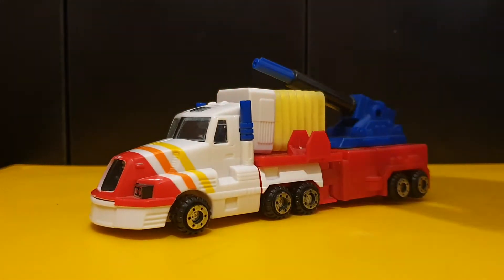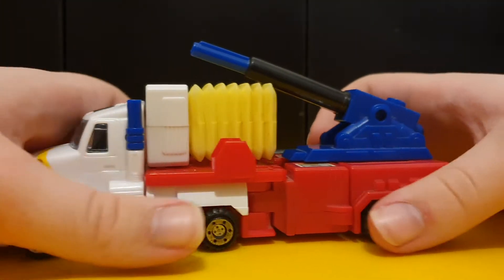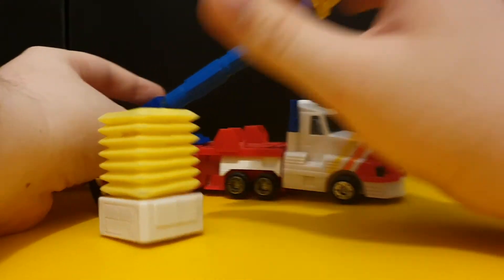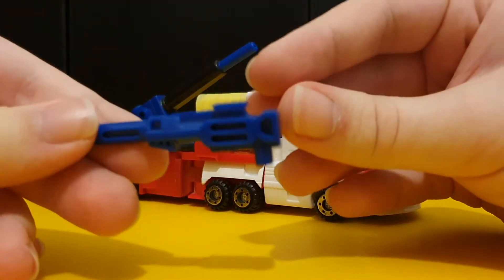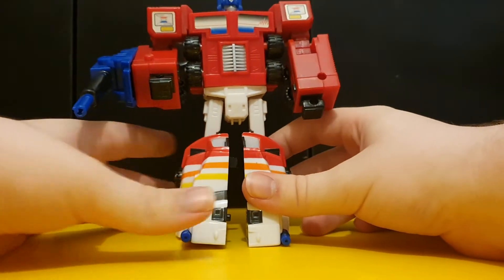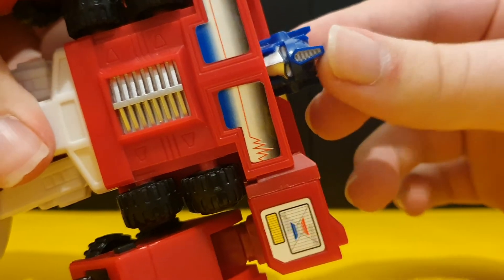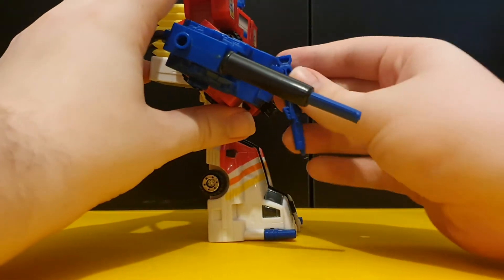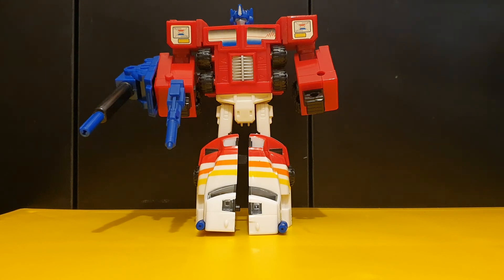Transformers Reviews - G2 Sureshot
I don't get why they renamed this guy.